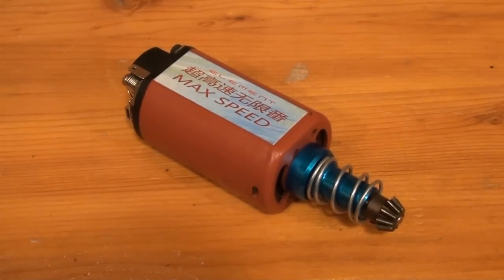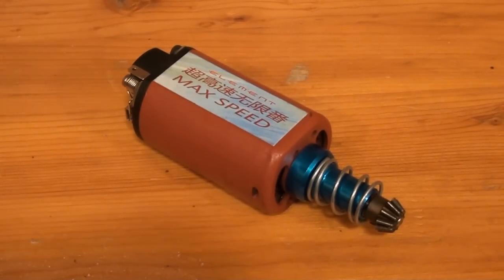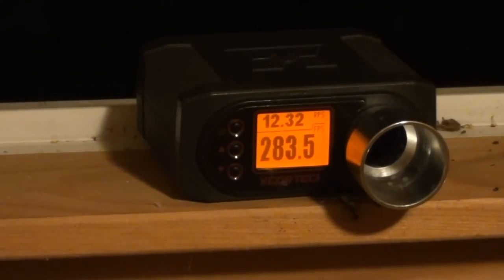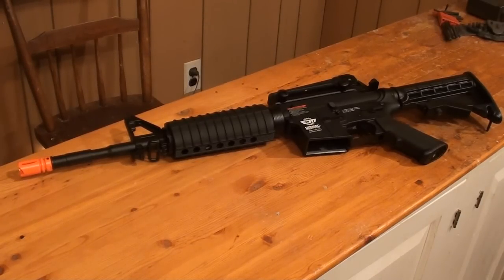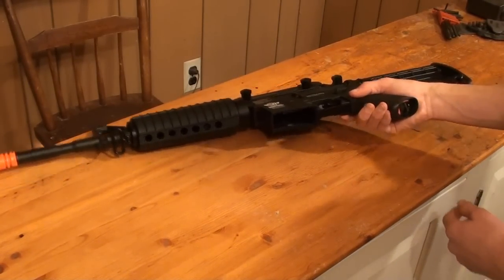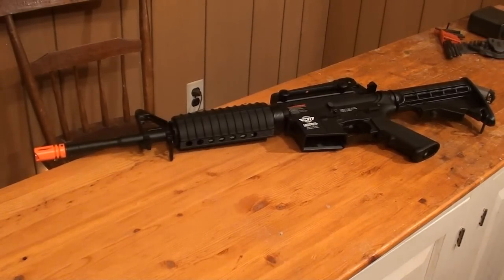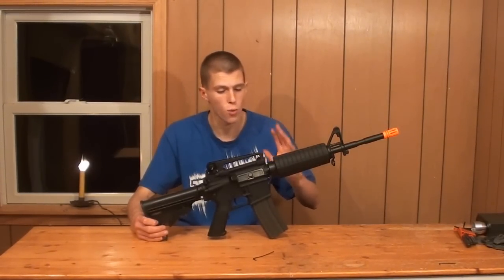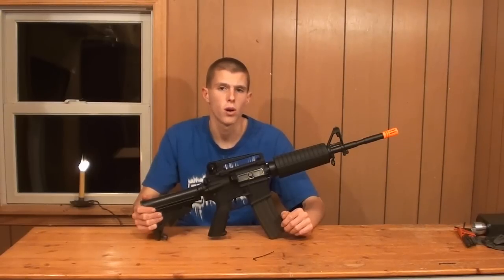Element High Speed Airsoft Motor (Long) Review/Test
Today we have a brief and basic review of the Element High Speed Airsoft Motor (Long Type) for upgrading your airsoft AEG. Not only do we discuss the benefits of the motor in the video, but we also slap it in a gun and take a look at the real results!